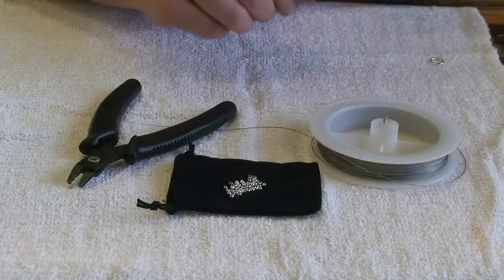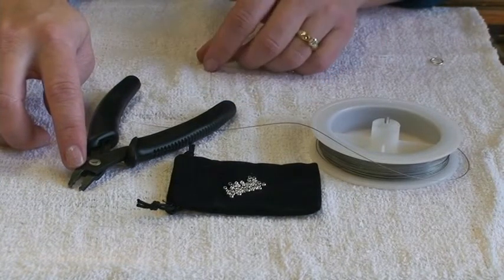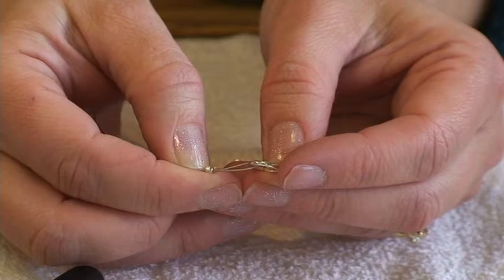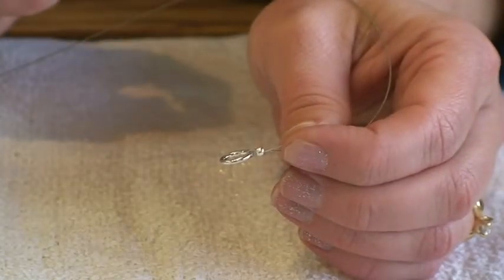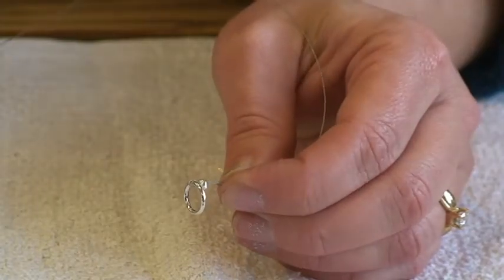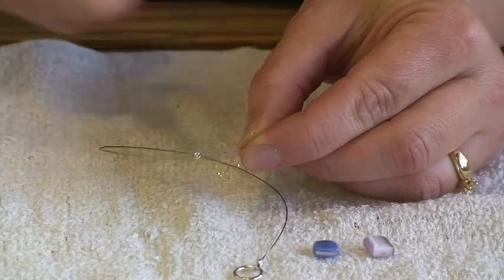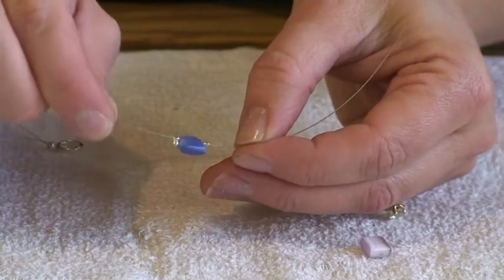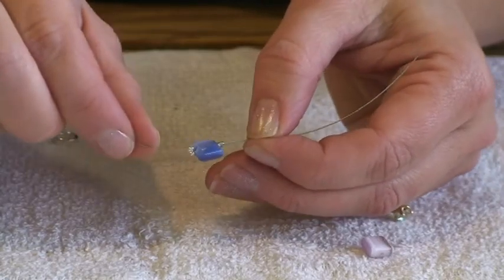Beaded Jewelry Making : How to Use Crimping Beads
Use crimping beads for jewelry making to hold clasps or beads in place on beading wire. Crimp down the crimping beads with a special crimping tool using instructions from a jewelry maker in this free video on making jewelry.

Bio: Tammy Gray-Searles has been designing and making beaded jewelry and other beaded art products for more than 10 years.
Filmmaker: Carlye Jones